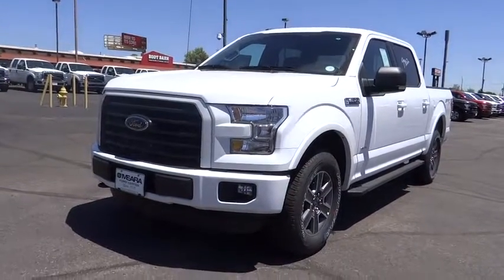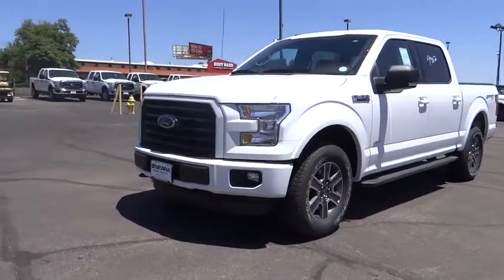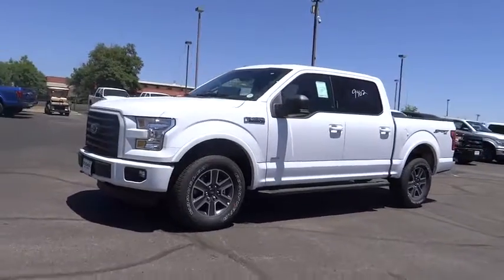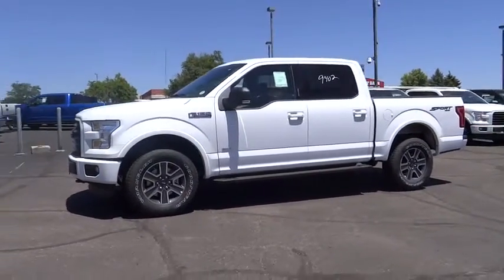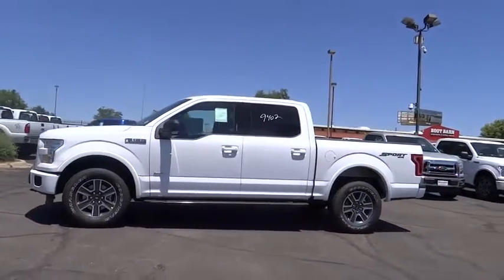2016 Ford F-150 Centennial CO, Littleton CO, Fort Collins CO, Greeley CO, Cheyenne WY GKF04560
2016 Ford F-150

O'Meara Ford
400 W. 104th Ave.

4 Wheel Drive!!!4X4!!!4WD. STOP!! Read this!!! Drive this big league 4WD SUPERCREW home today! One of the best things about this F-150 is something you can't see, but you'll be thankful for it every time you pull up to the pump*** Safety equipment includes: ABS, Traction control, Curtain airbags, Passenger Airbag, Front fog/driving lights...Other features include: Bluetooth, Power door locks, Power windows, Auto, Air conditioning...